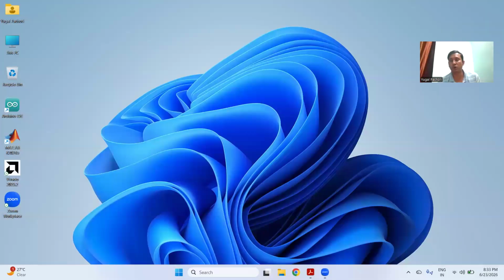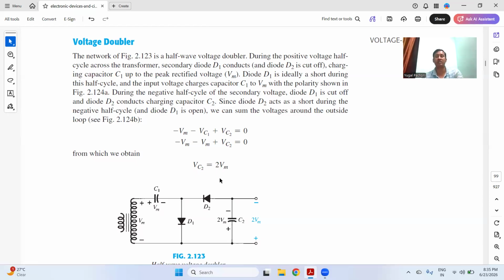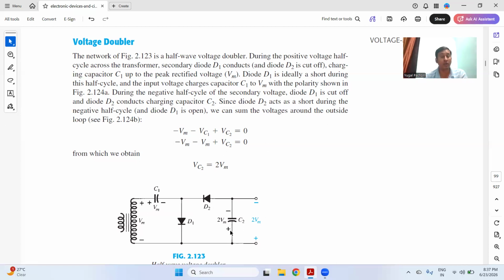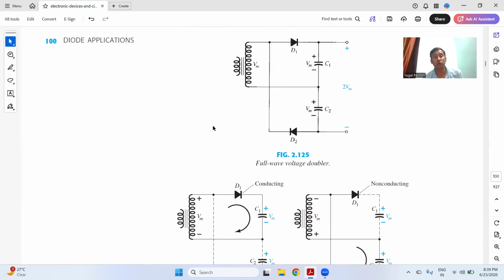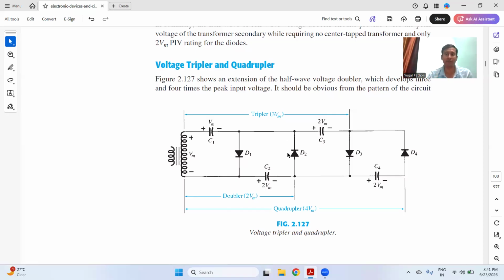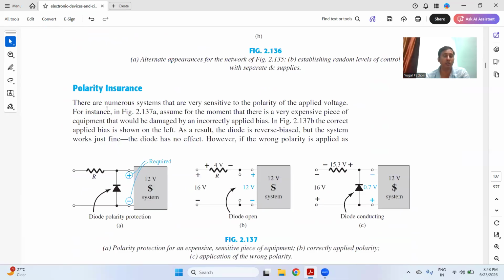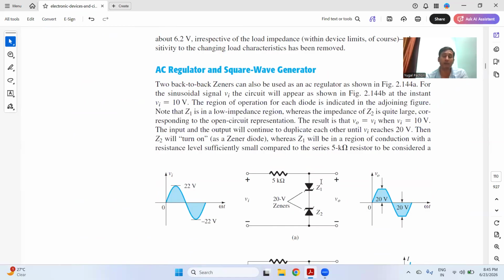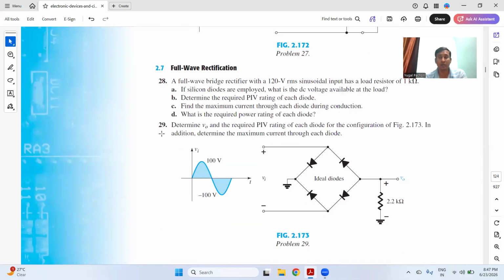Voltage Multiplier Circuits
Topic discussed in this video:

1. Voltage Doubler, Tripler & Quadruple.
2. Many folds circuit.
3. Summary on Application of Diode.